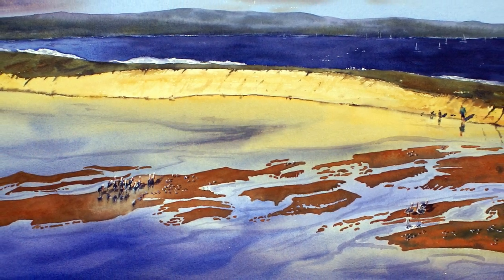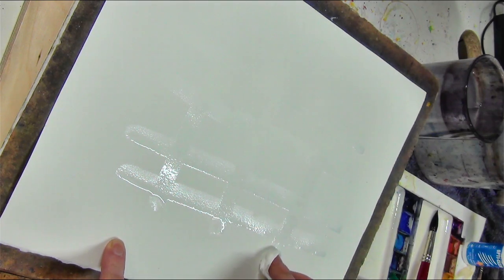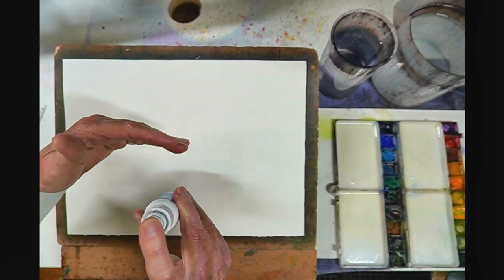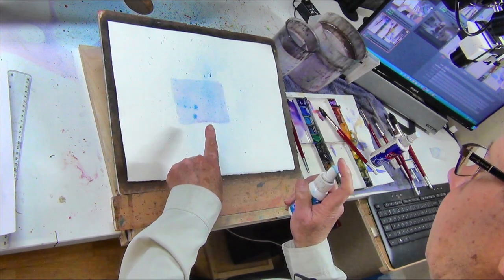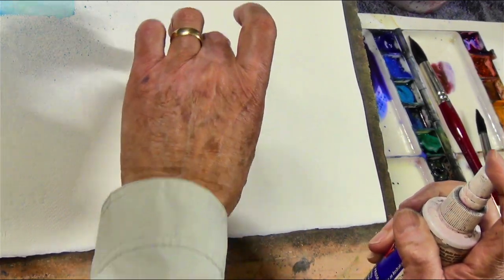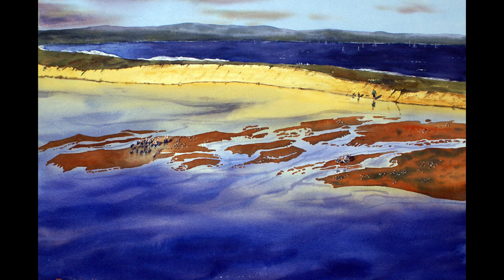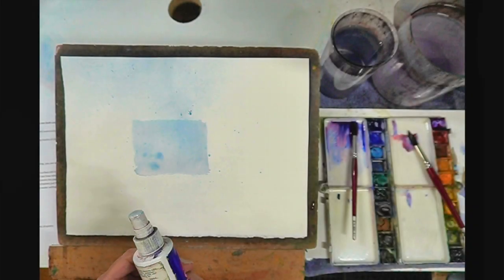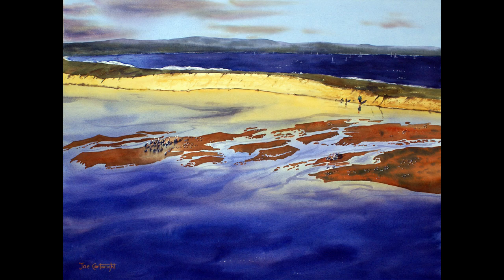If your watercolor painting is drying too fast.The correct use of a spray bottle will be a big help.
The correct way to use a spray bottle is critical to keeping your watercolor painting at the right moisture level to allow you to paint without creating cauliflowers. This video explains the critical relationship between water and watercolor painting on the surface of your watercolor paper.

This is the 22st video in my beginner watercolor artist course.

If you are a beginner, and this is the first of my videos in this series you are watching, then I highly recommend that you go back and begin at Watercolor Class One and do the exercises in each. These exercises are what I used to put my beginner face-to-face students through, before allowing them to progress to more advanced subjects. Even now, before a student, new to watercolor, can join my online class they have to first prove they have studied and applied this beginner lessons. In this way, new students are able to more easily join my more advanced classes.
I also have a couple of watercolor painting books which I published and distribute through Amazon.
The first one, which has sold over 10,000 copies is bascially my teaching manual and is titled:
Mastering Watercolors - A Practical Guide.
The second is full of step-by-step demonstrations and is titled: Watercolor Step By Step
Both books are available in kindle format and paperback.
You can also find a lot of useful information on my